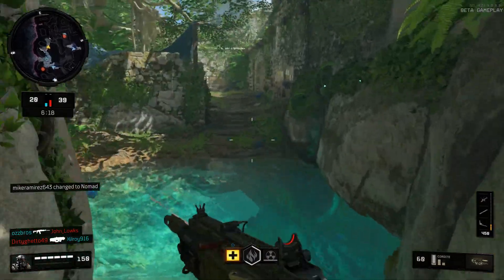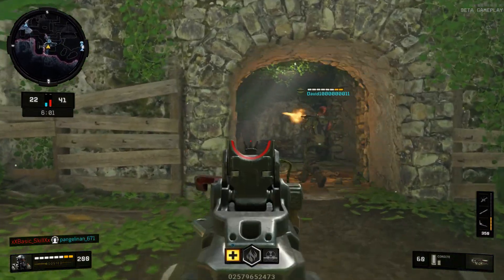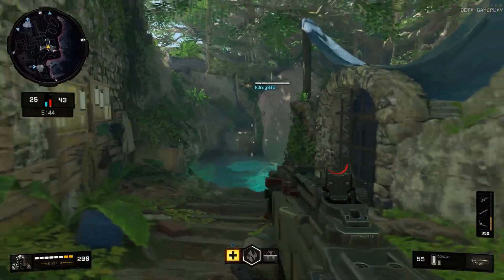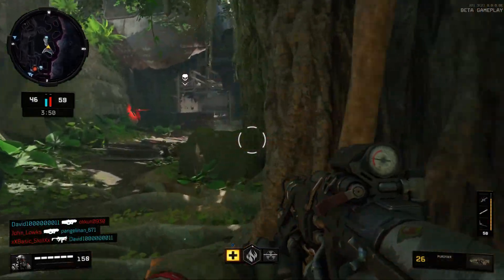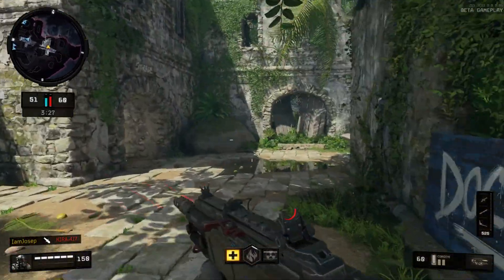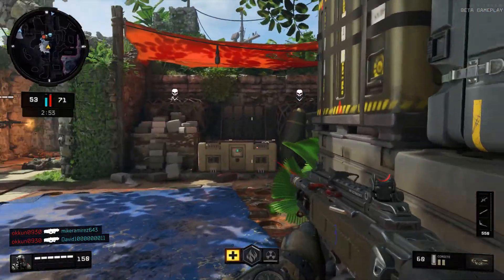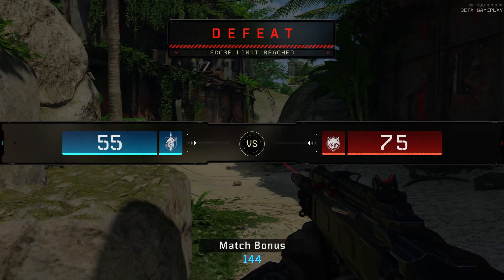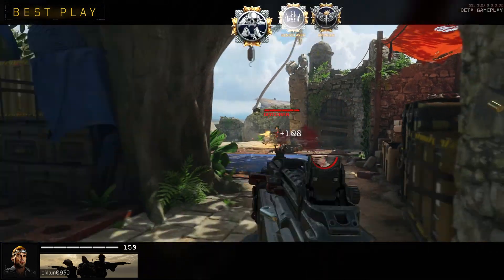BO4_RAW_1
some RAW gameplay on contraband